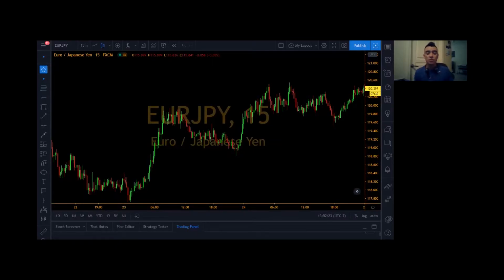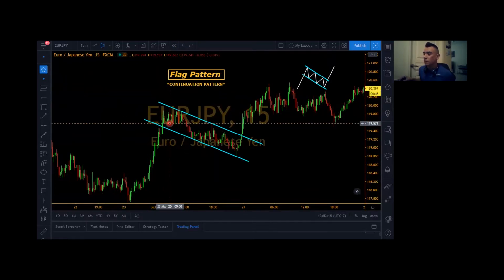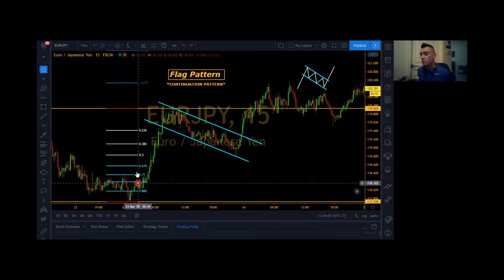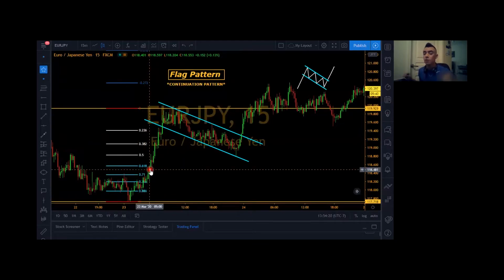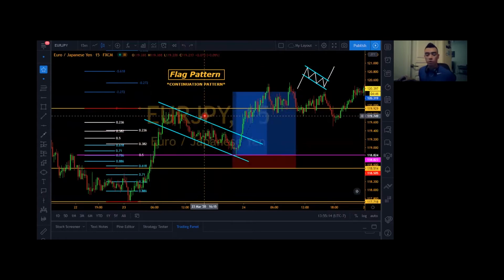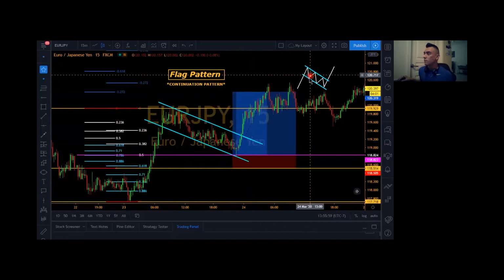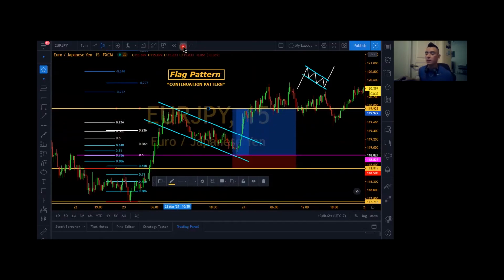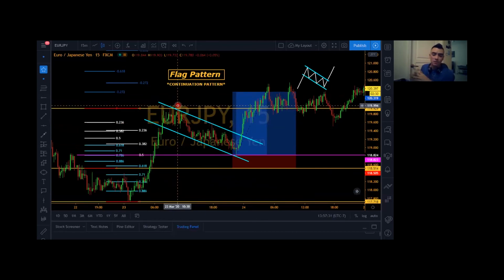"Forex in 6": FLAG Pattern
I hope this video helped you see the market a lot differently!
If you'd like to trade with Hex (The Guy in the video, also known as James M) contact him through his private discord

Happy Trading!

-Hex